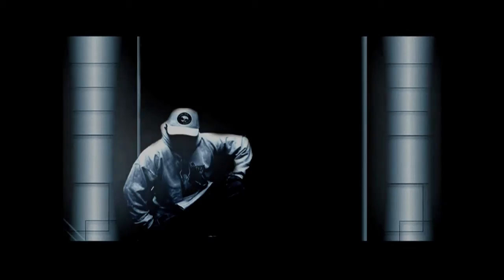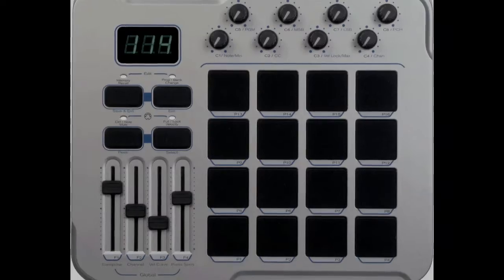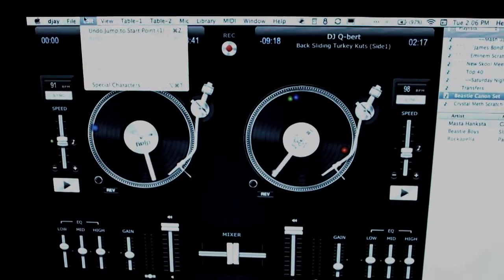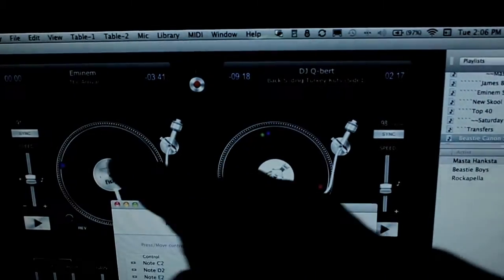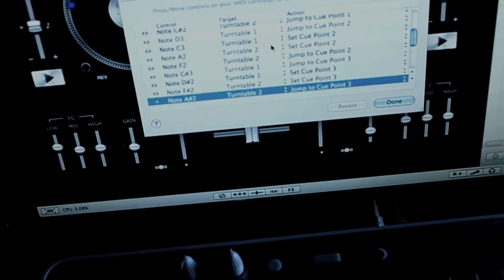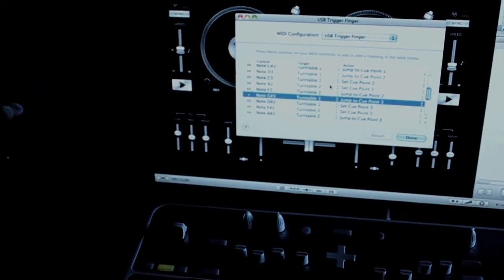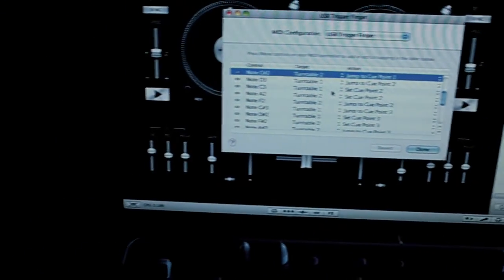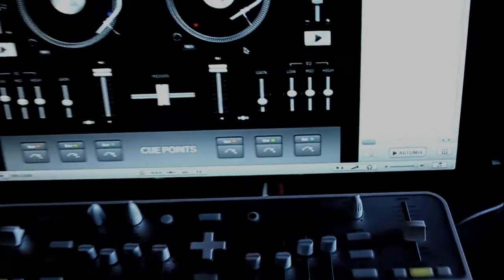Mapping a Trigger Finger with djay Software (Masta Hanksta)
A lot of you have been asking for this video on how to map a midi device with djay Software.
You''l have to excuse my left hand injury I went snow sledding with my kids on Presidents day and smacked into a rock.
I guess you can now say
I ROCK ;)